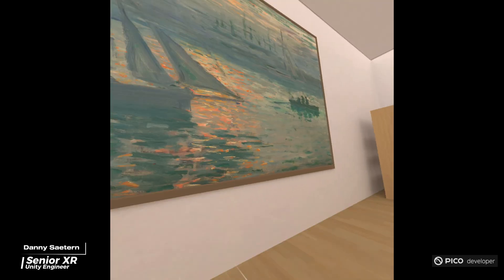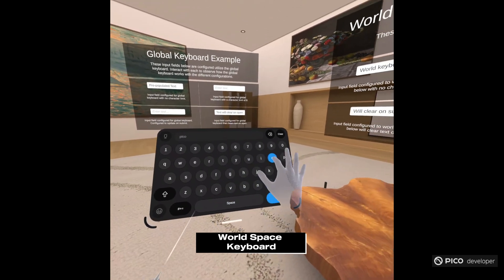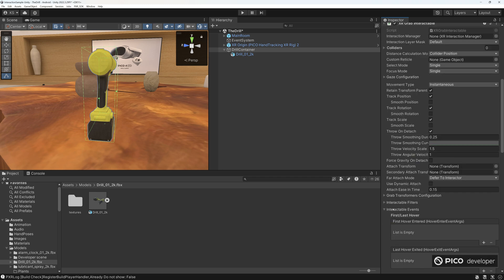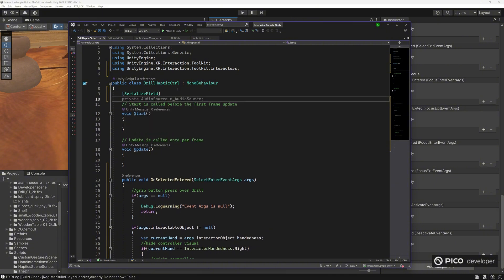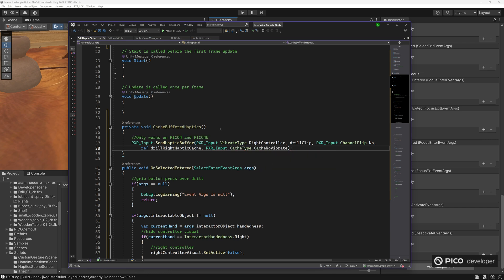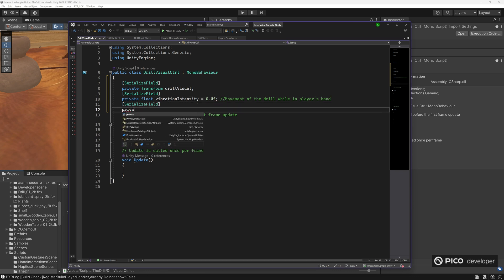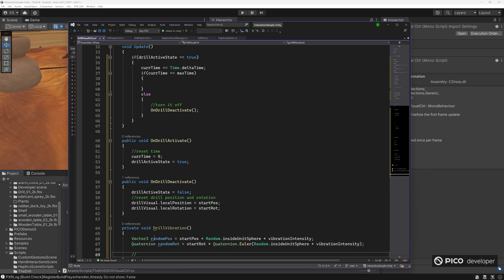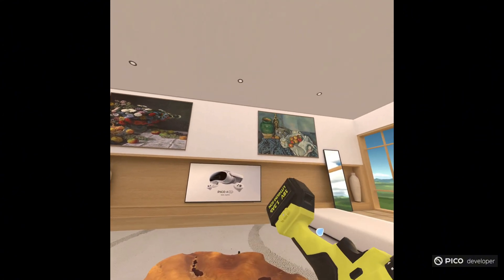Getting Started with Interaction Sample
Our Interaction Sample consists of six scenes to help you with the most common interactions you might need for your next game or project using PICO SDK and Unity XRI. We have a basic tracking scene, controller locomotion, controller interactions including haptics, hand tracking interactions, custom hand gestures and spatial keyboard setup. After a quick walkthrough the sample, we recreate the drill from the controller interaction scene that includes setting up XR Grab Interactable, using Interactable Events to find which hand is interacting, using buffered haptics and how to create the vibration effect through code.

📚 Chapters
0:00 - Introduction
0:37 - Table of Contents and Requirements
1:08 - All Six Scenes overview
2:23 - Buffered Haptics overview on the Drill
2:41 - New Drill Scene in Unity
3:18 - DrillContainer
4:10 - XR Grab Interactable
5:03 - DrillHapticCtrl
10:05 - DrillVisualCtrl
14:21 - Demo

🔗 Links